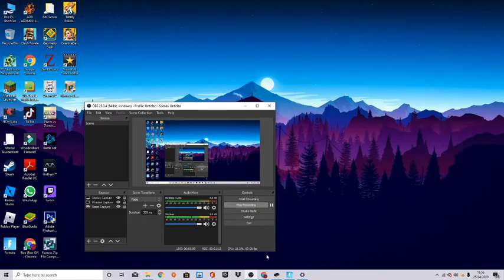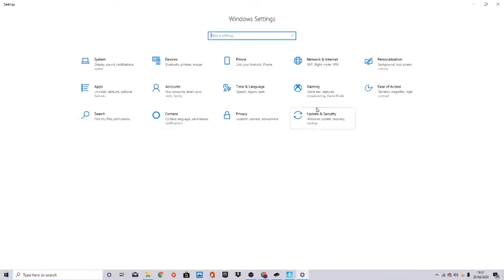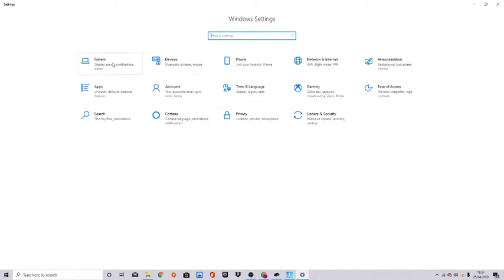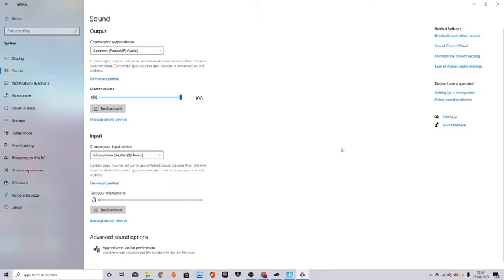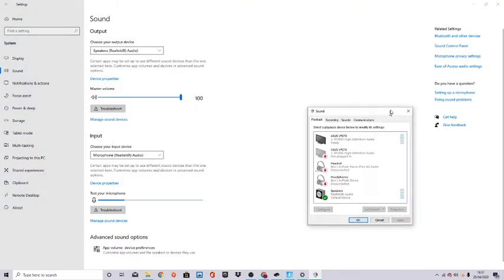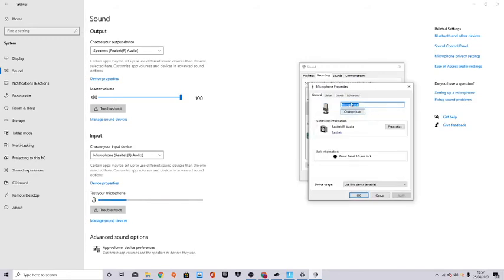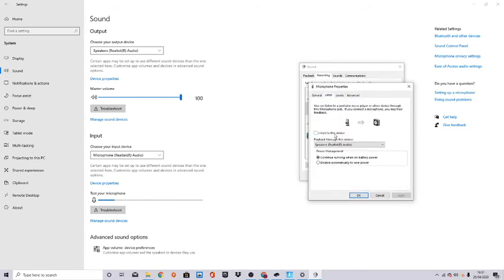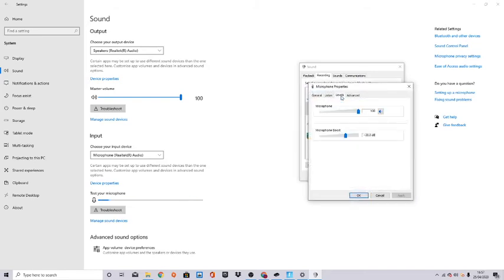How to REMOVE Static noise from OBS and MIC